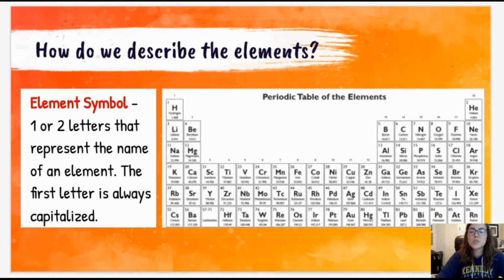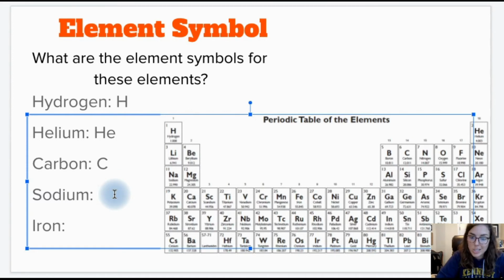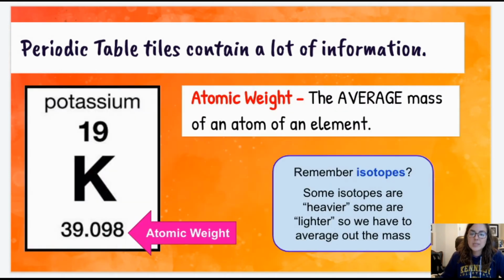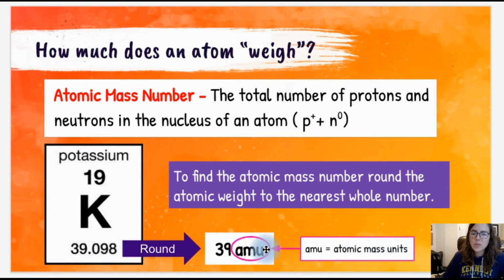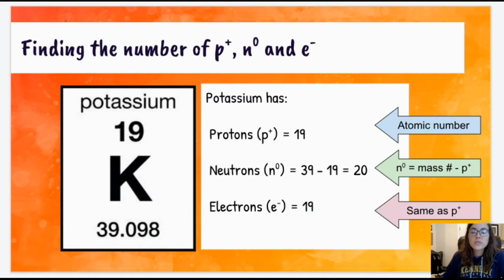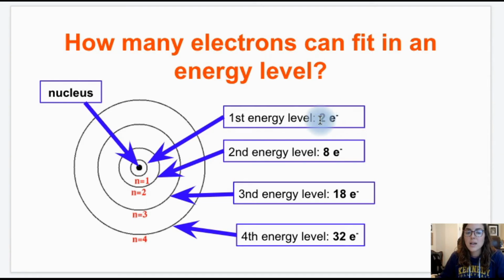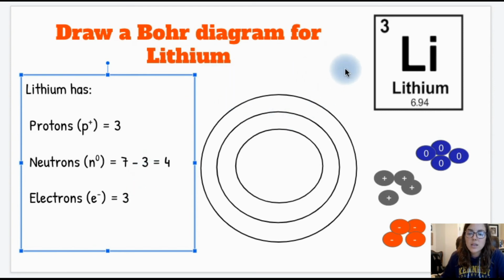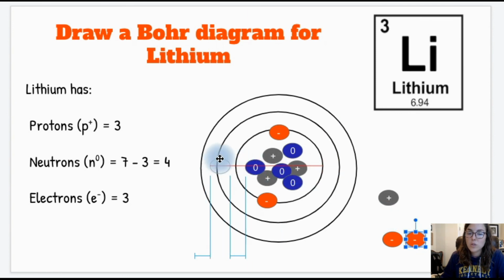The Atom Pt 2 Notes